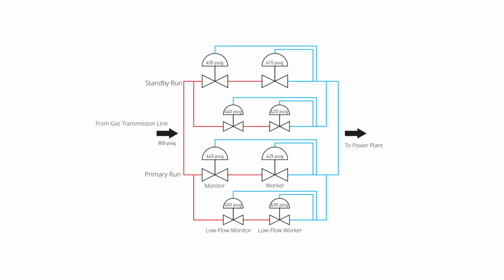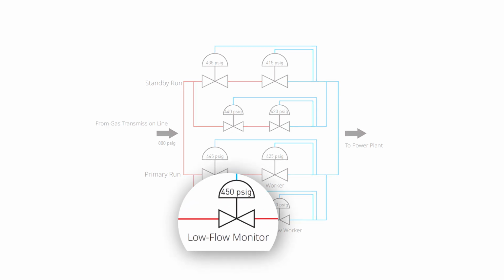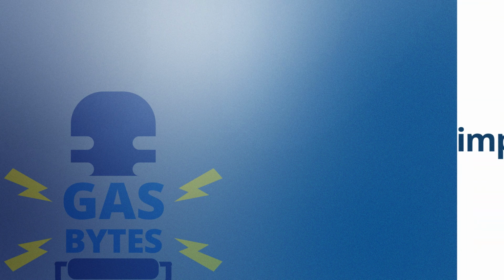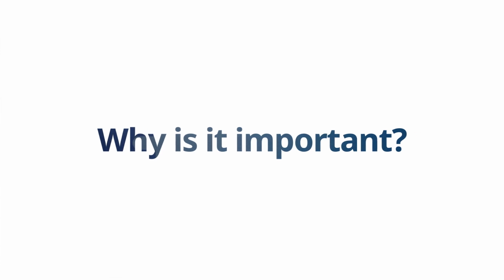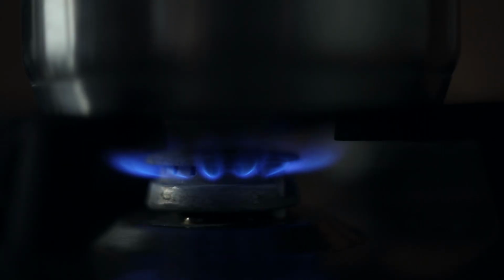Gas Bytes Ep1 Turndown Capability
In this episode, we explore the concept of turndown capability, breaking it down with relatable examples like your kitchen gas stove to make it easy to understand. We highlight why this factor is critical, focusing on the importance of stable operation across the smallest and largest flow demands. Through real-world scenarios, we demonstrate how turndown capability impacts the performance of gas regulators. Don’t miss this insightful conversation that could transform the way you approach equipment selection!